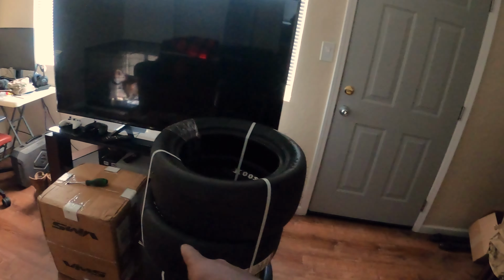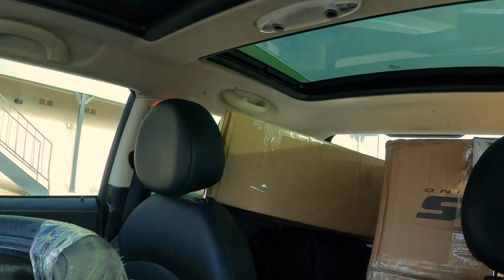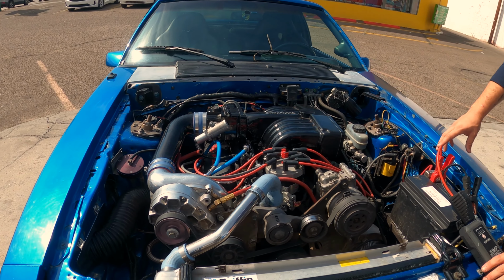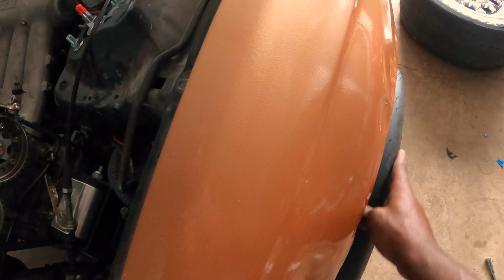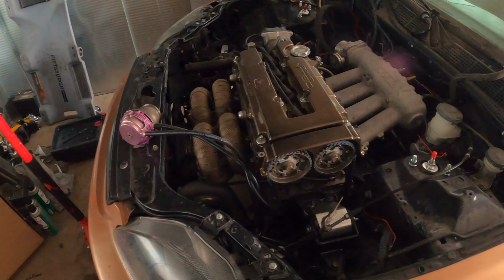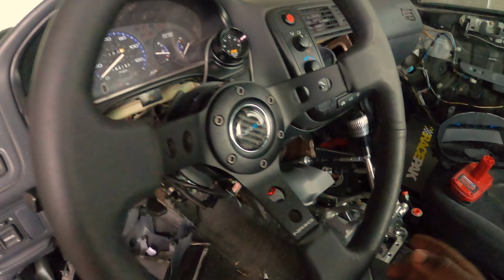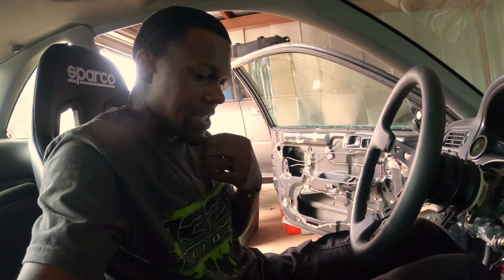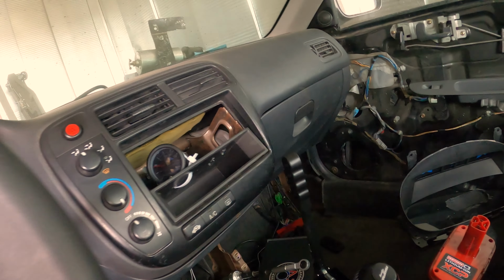Installing quick release steering wheel on a Civic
Finally installed my NRG quick release steering Wheel  in my AWD Civic makes it easier to get out my Sparco Bucket seat with out a steering wheel so come on this journey with me to make one of the baddest builds to go take on street car takeover phoenix 2022.

This is a Project Shaq Production

-SOCIAL MEDIA-
 steering wheel hub
nrg steering wheel
nrg quick release install
momo steering wheel